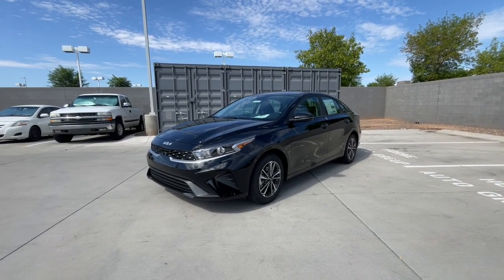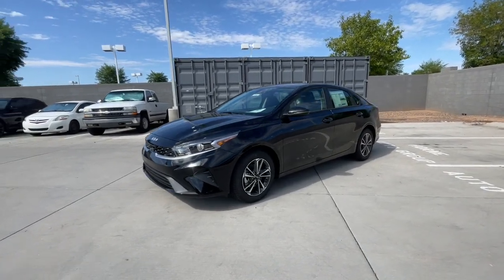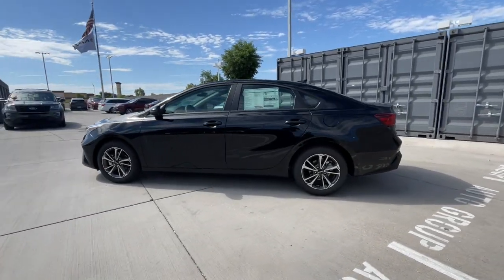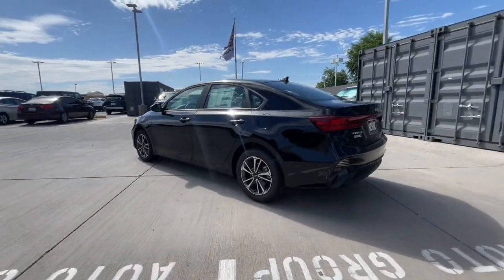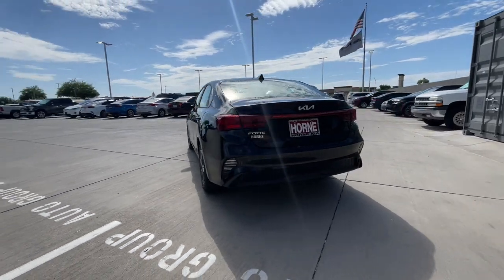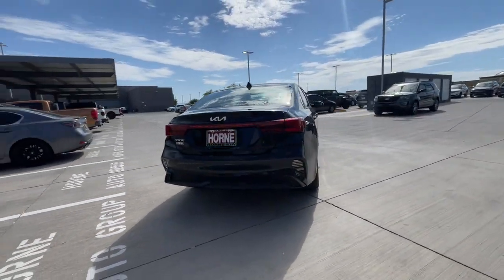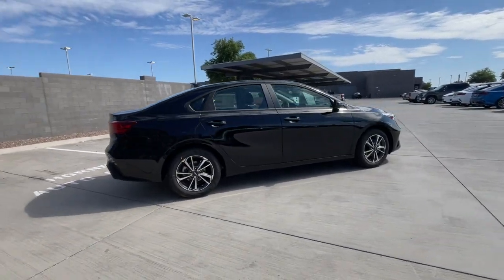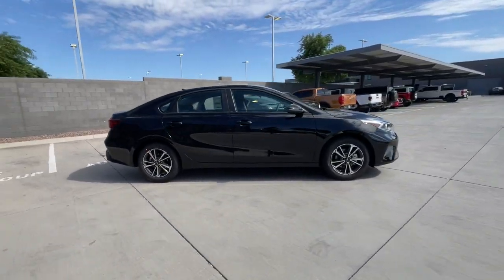2024 Kia Forte Gilbert, Chandler, Mesa, Queen Creek, San Tan, AZ 242432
AURORA_BLACK New 2024 Kia Forte LXS available in Gilbert, Arizona at Horne Kia. Servicing the Chandler, Mesa, Queen Creek, San Tan, AZ area.

Horne Kia
1465 E Motorplex Loop